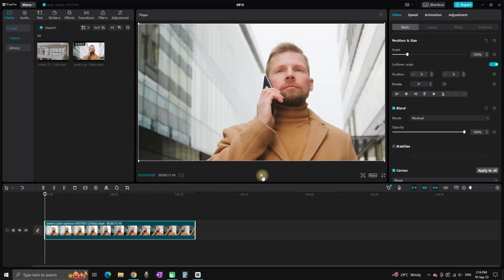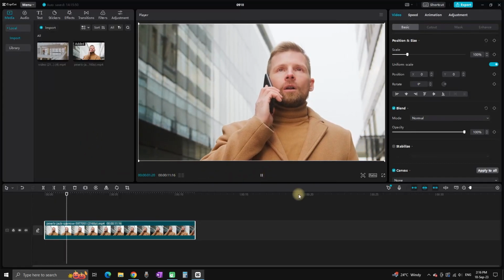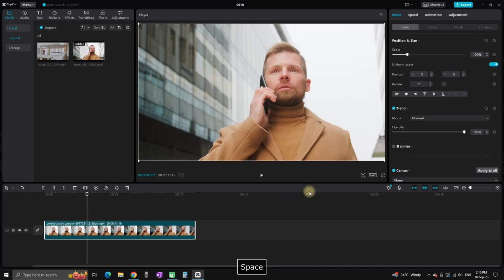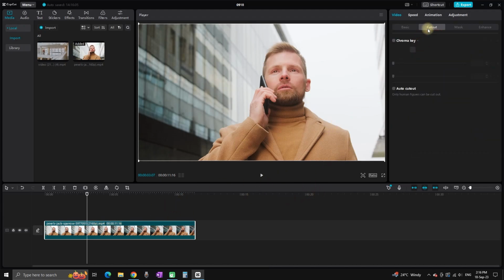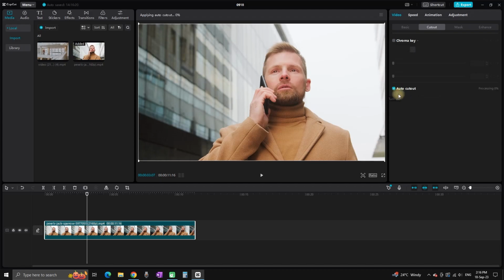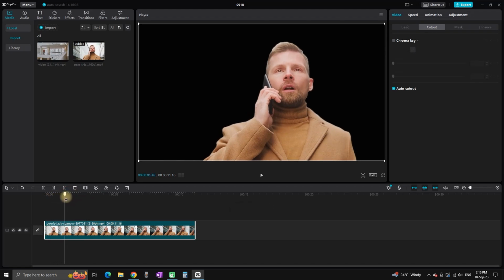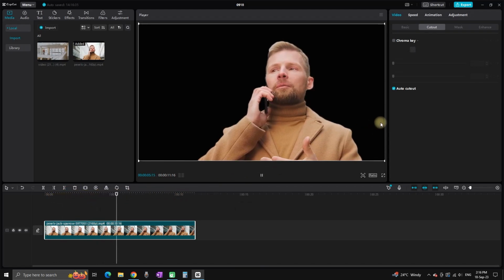How To Remove Background In CapCut PC Tutorial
Capcut
capcut pc